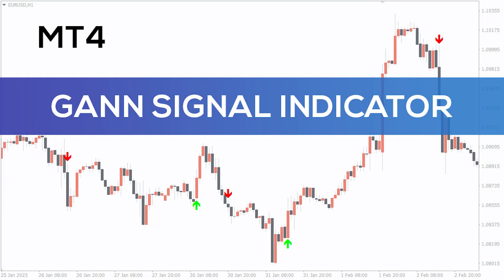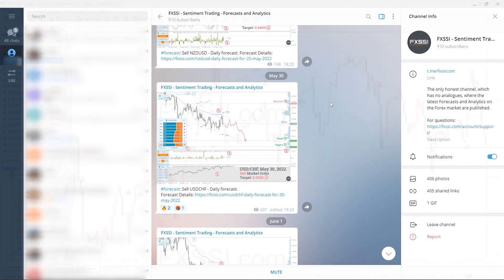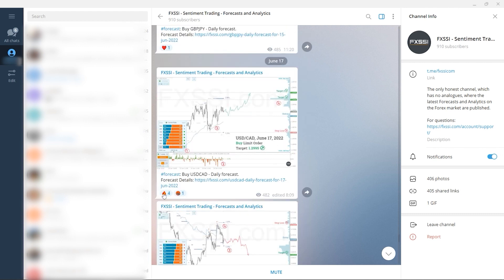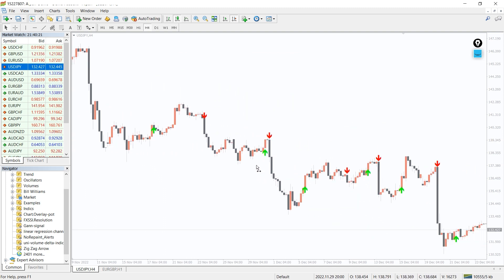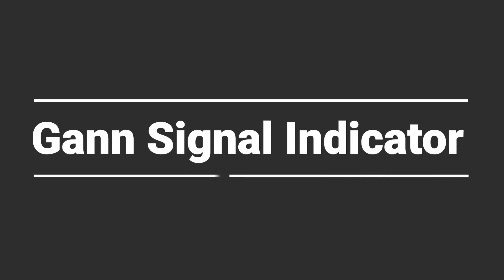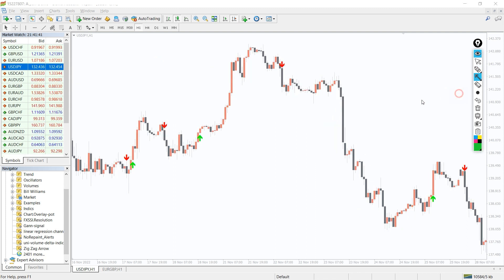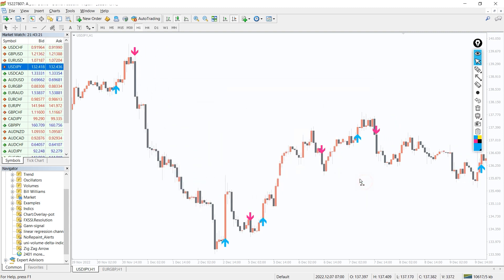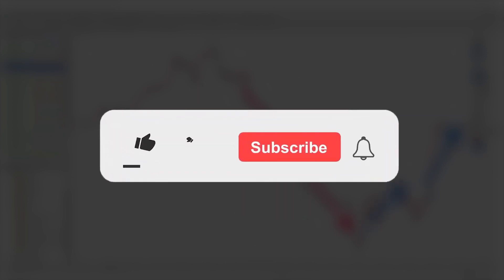Gann Signal Indicator for MT4 - FAST REVIEW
Gann Signal Indicator for MT4 - Download FREE

Ideal indicator for identifying the perfect trade entry point. Perfect detector for trend reversal.